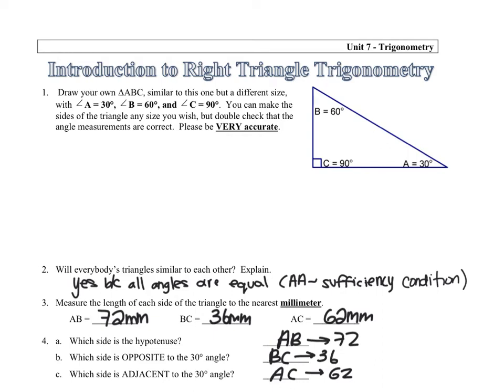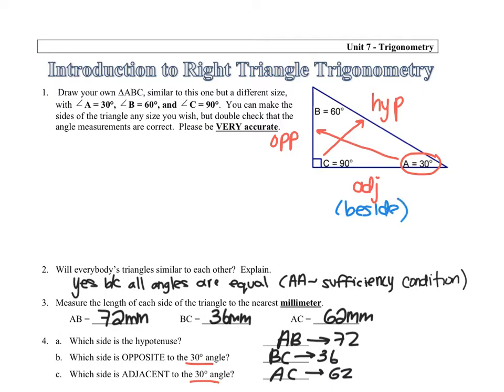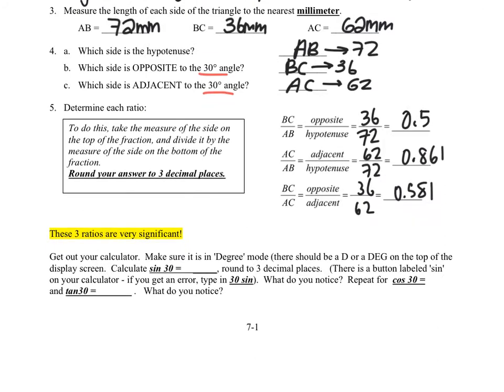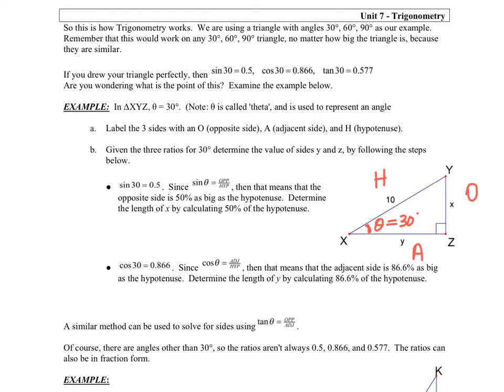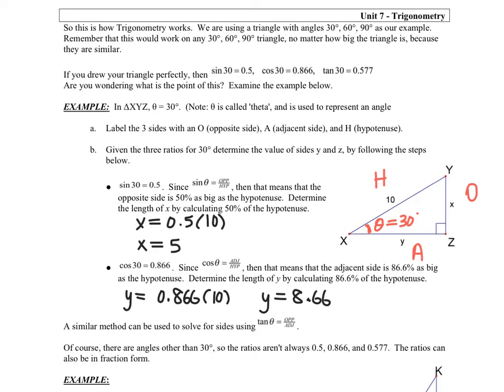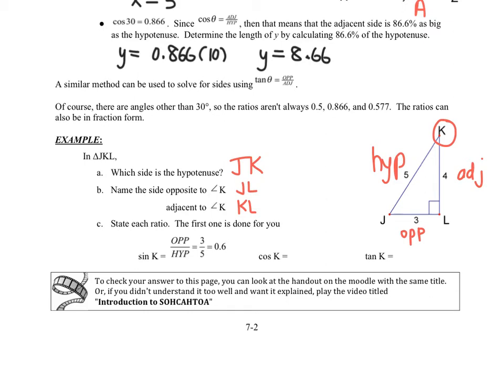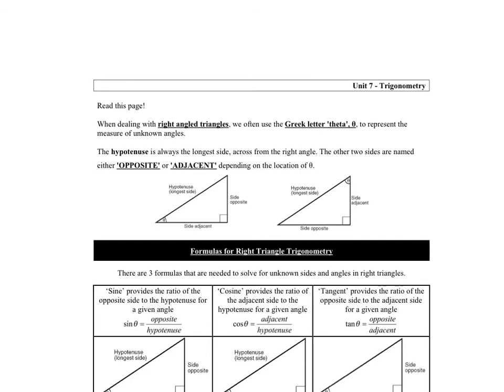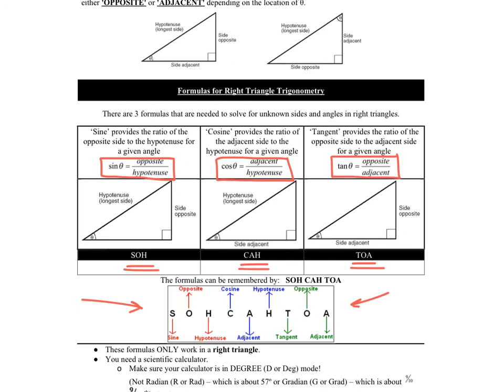7 1 Intro to Trig